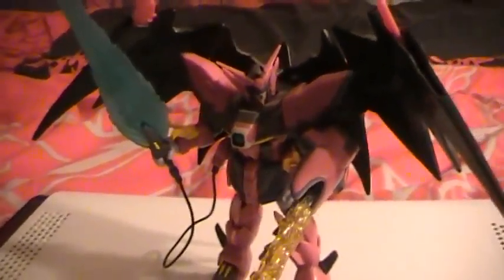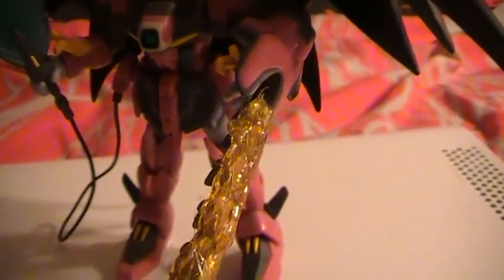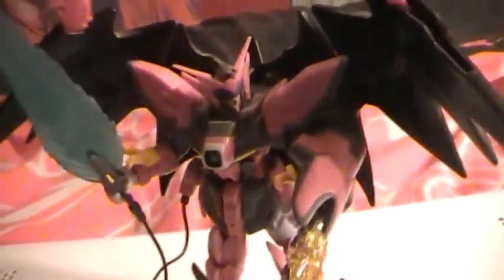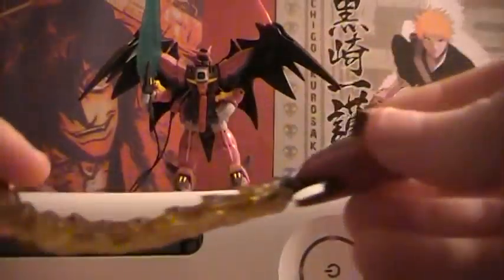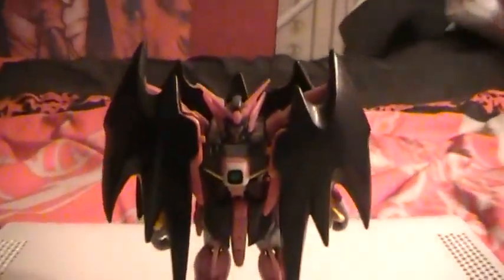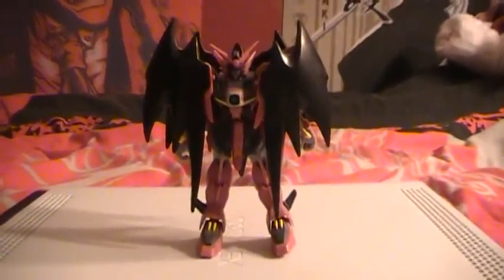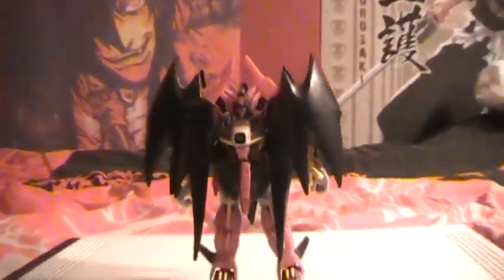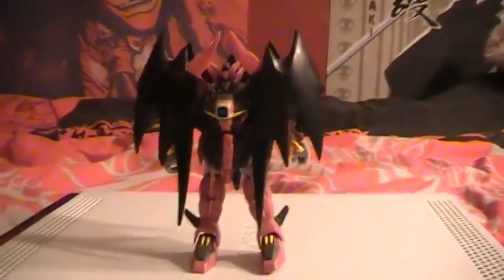Epyon Cloak Mode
Another custom... if that's what you wanna call them. lol. A simple, yet awesome custom. I was REALLY tired when I made this... so please pardon my slow thinking and speech :p